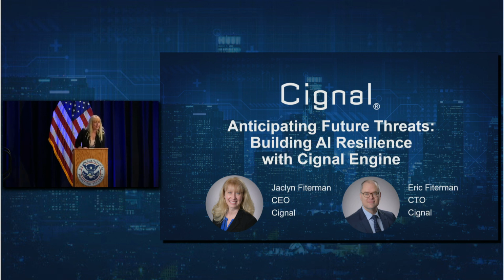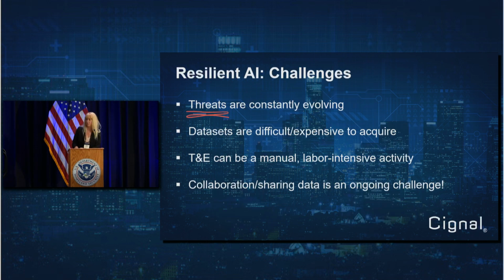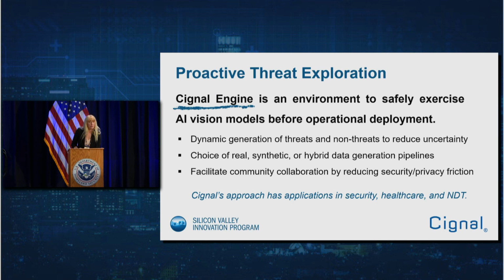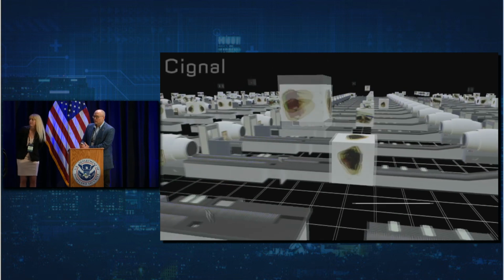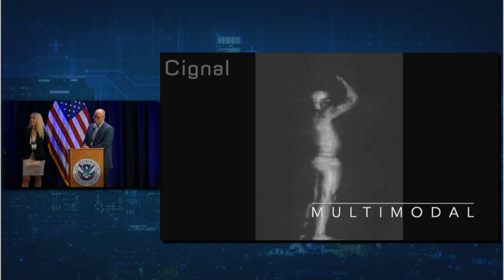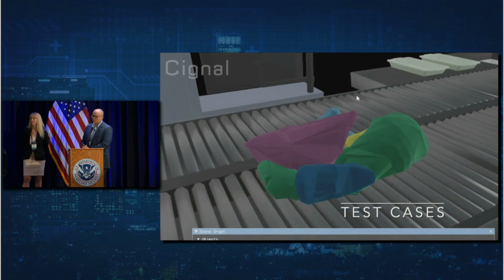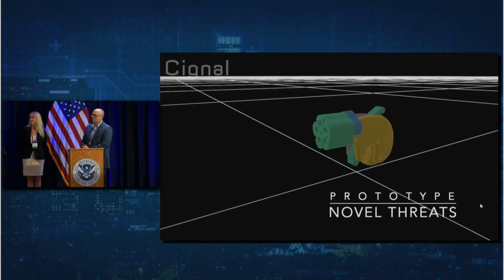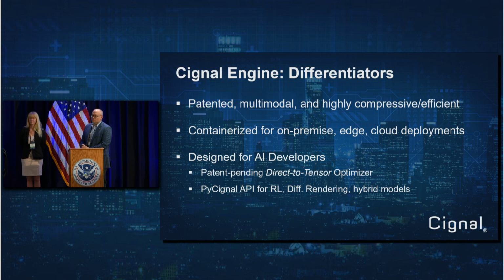SVIP Demo Week 2024 – Cignal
Cignal presenting Anticipating Future Threats: Building AI Resilience with Cignal Engine, at SVIP Demo Week 2024